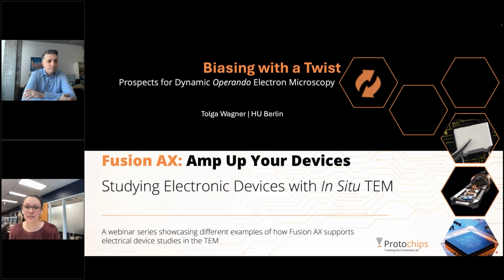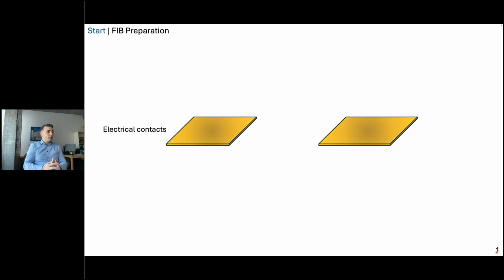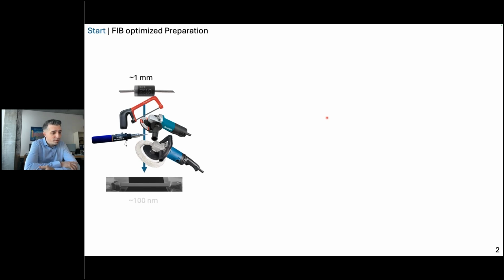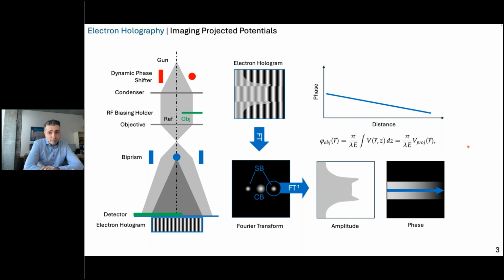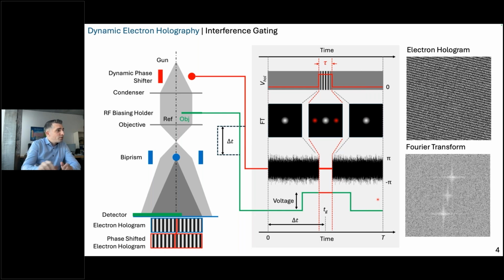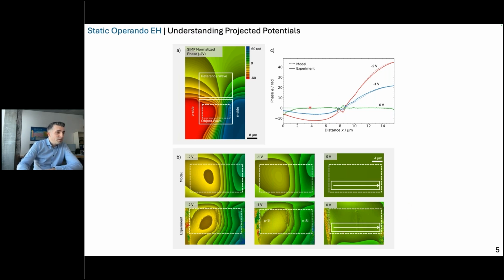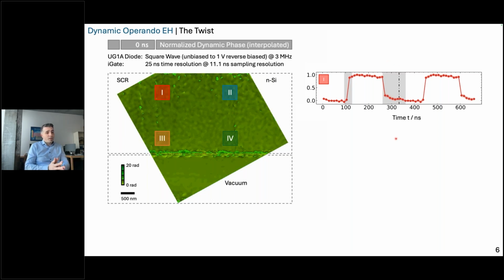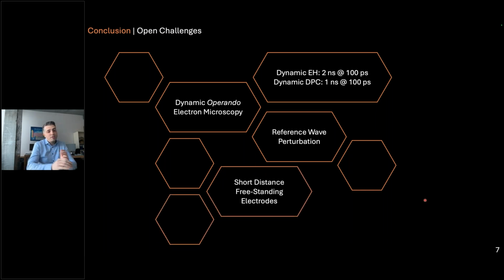Part 5: Fusion AX - Biasing with a Twist - Prospects for Dynamic Operando Electron Microscopy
Dr. Tolga Wagner | Hambolt University, Berlin, Germany

Dynamic electron microscopy provides real-time insights into the behavior of semiconductor nanostructures under electrical bias, which is crucial for understanding device performance and failure. This talk covers recent advancements in operando electron microscopy, focusing on the use of focused ion beam (FIB) techniques for precise sample preparation and electrical biasing in switching devices. By employing time-resolved methods like interference gating (iGate) and dynamic differential phase contrast (DPC), the research investigates dynamic potential distributions during device switching, with resolutions down to 1 ns. Using a modified Protochips Fusion AX biasing holder, the study reveals how localized electric fields evolve during fast-switching processes, offering new possibilities for optimizing semiconductor technologies.